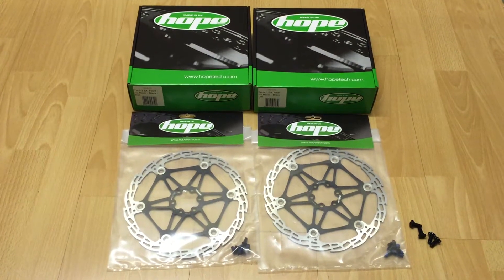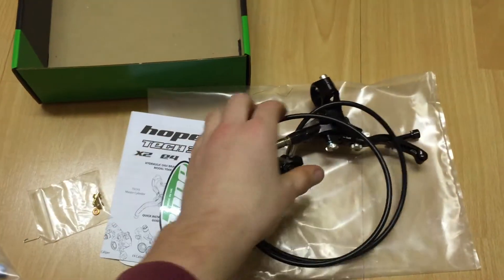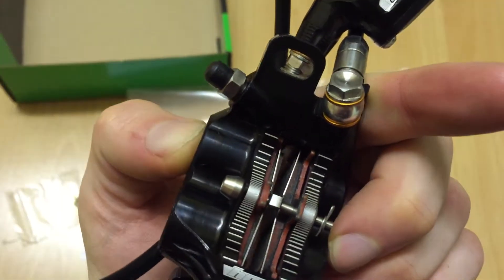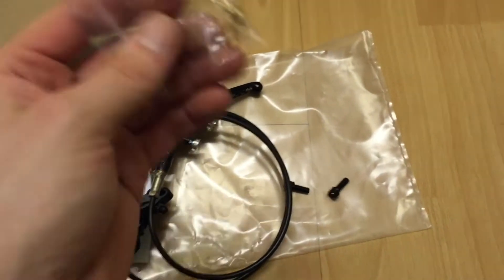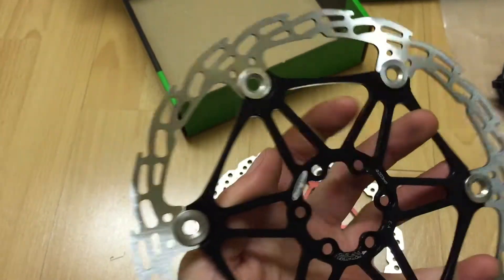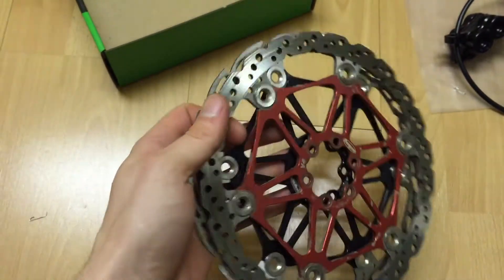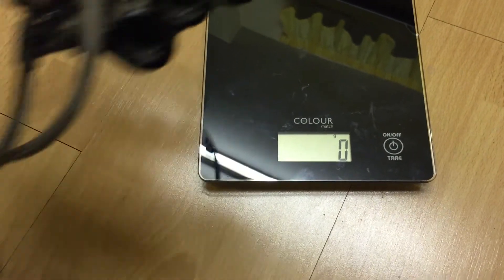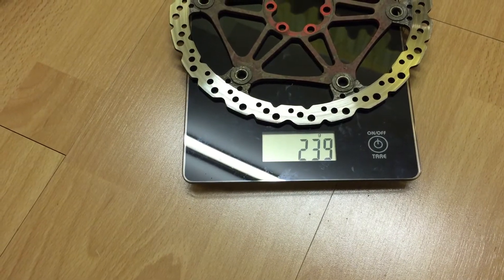Hope Tech 3 E4 Brakes - Unboxing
A quick look at a set of Hope Tech 3 E4 Brakes with 203mm floating rotors.